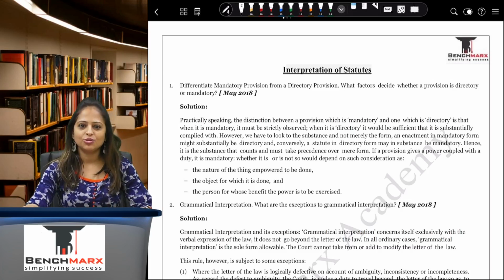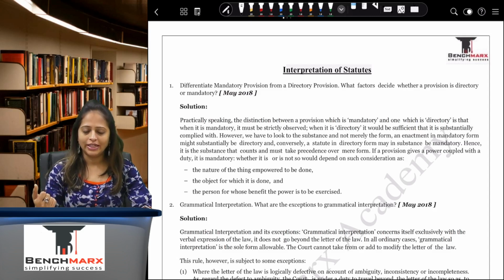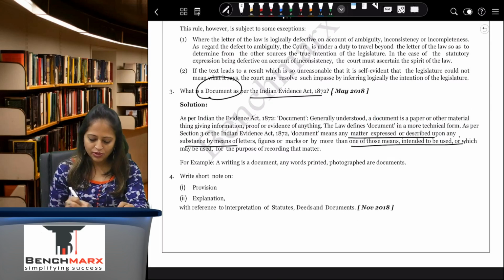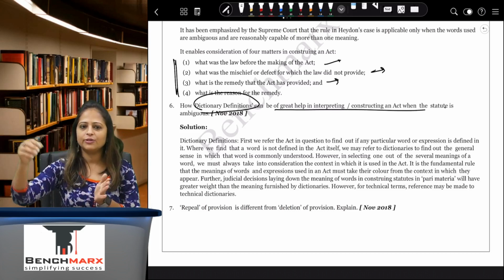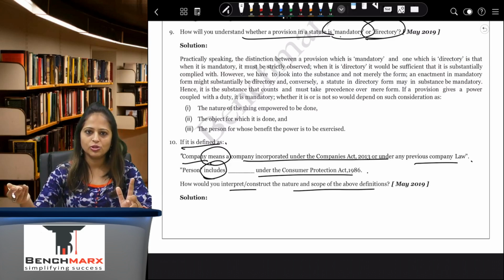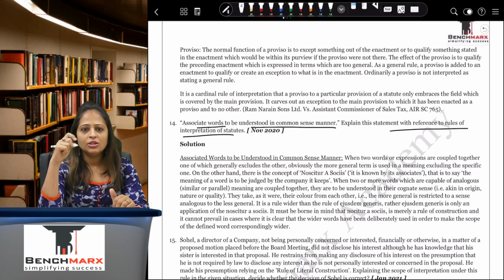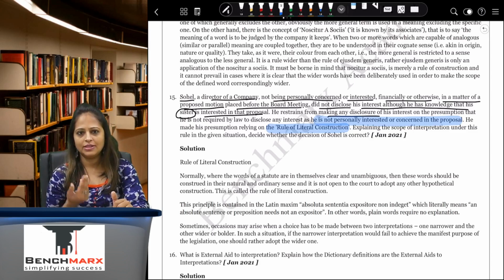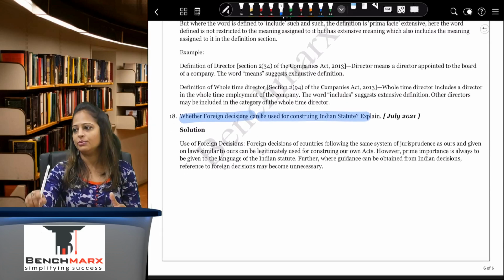Interpretation of Statutes - Exam questions - May 22 - CA Inter Law - Khushboo Chokshi (English)